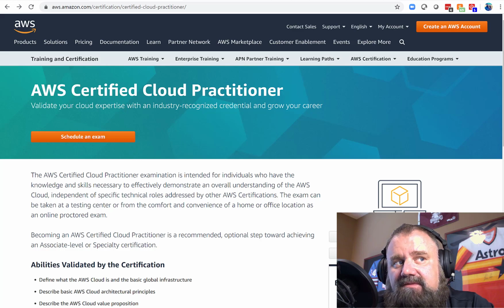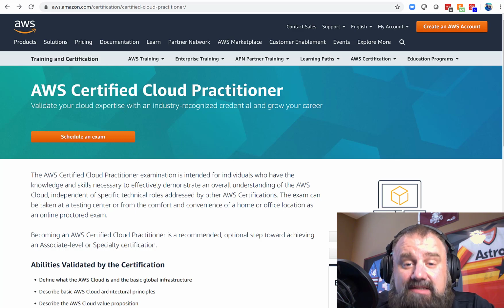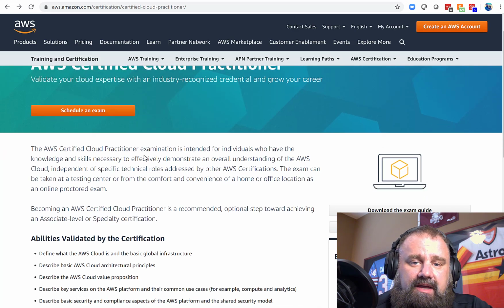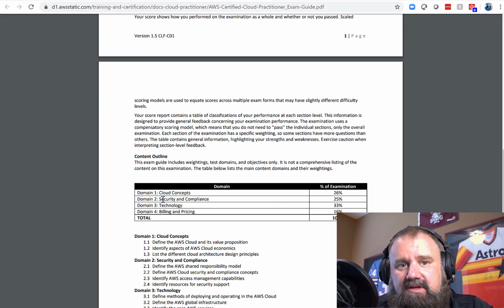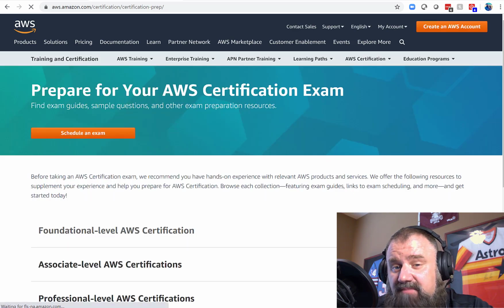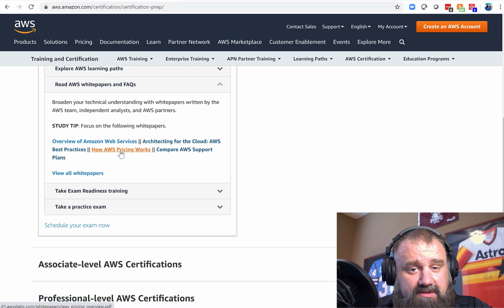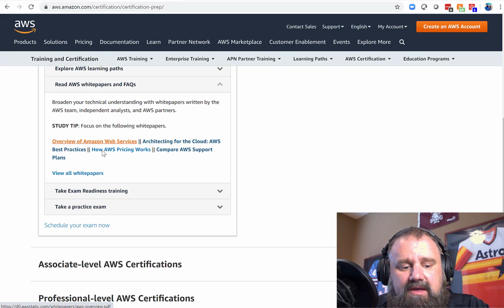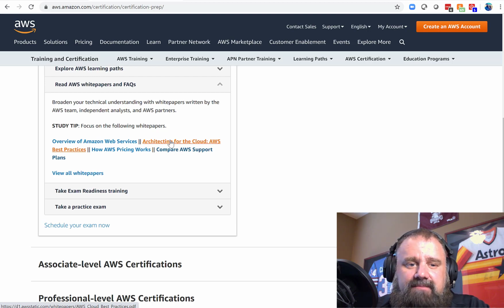How I passed the AWS Cloud Practitioner Exam in 5 Days!!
In you're about to take the AWS Cloud Practitioner Exam, this is the perfect video for you!  Our own Rick Koenig walks you through how he recently passed the AWS Cloud Practitioner exam in just 5 days!  Super useful information for anyone who is about to take the AWS practitioner exam.  Watch until the end to get all of his super tips!

AWS CERTIFIED CLOUD PRACTITIONER EXAM

The AWS Certified Cloud Practitioner examination is intended for individuals who have the knowledge and skills necessary to effectively demonstrate an overall understanding of the AWS Cloud, independent of specific technical roles addressed by other AWS Certifications. The exam can be taken at a testing center or from the comfort and convenience of a home or office location as an online proctored exam.

Becoming an AWS Certified Cloud Practitioner is a recommended, optional step toward achieving an Associate-level or Specialty certification.
init6 TEAM

Wolfram Seidel
Daren Fulwell
John Gibbs
Rick Koenig
Abdel-moniem E Rezk
Derek Winchester

USEFUL LINKS:

► AWS certification

ABOUT